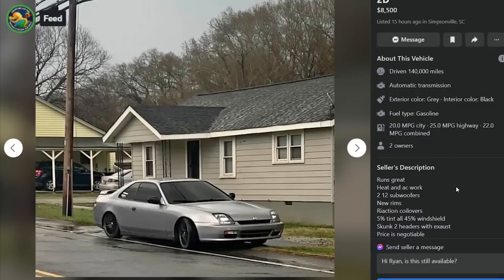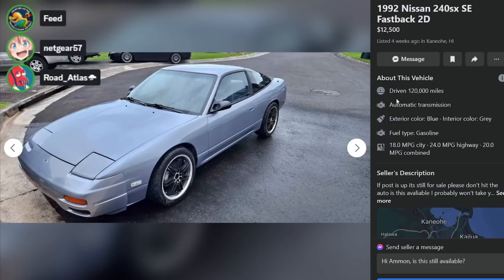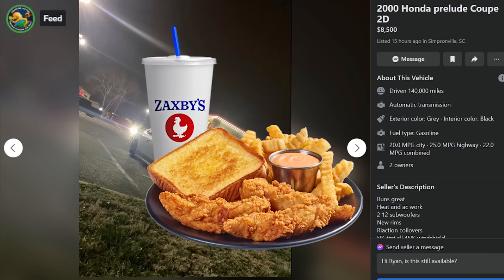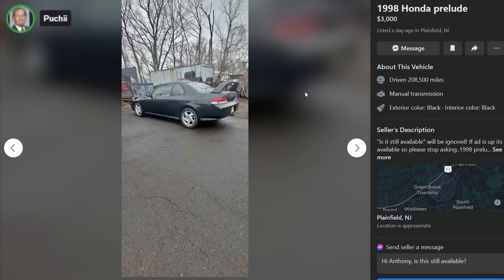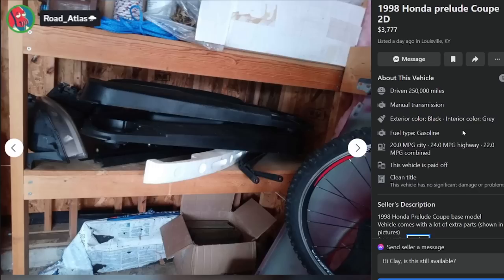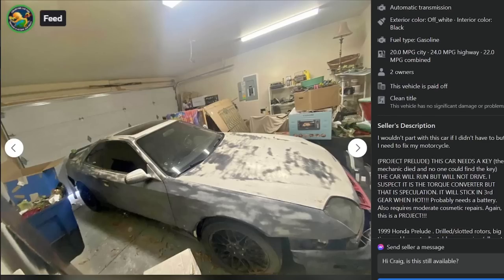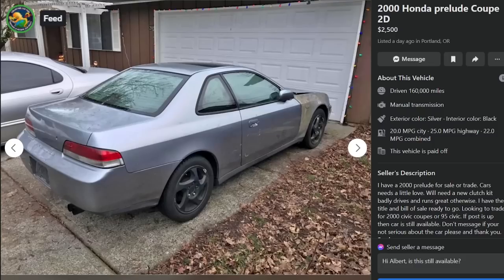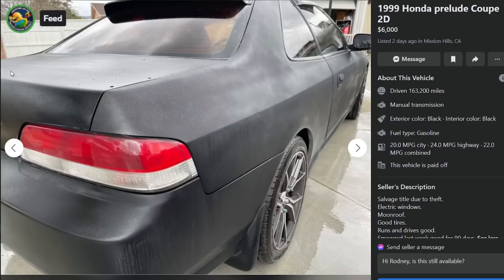The Honda Prelude is the forgotten crown jewel of 90s sport compacts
The 2.2 liter VTEC H22A of the Honda Prelude was one of Honda's best engines of the era in the exact same drivetrain layout as every single other 90s Honda, but for some reason nobody cares about the old Honda Prelude anymore. Today we look at a bunch of fifth gen grand touring Civic XLs and hope to find something worthwhile on Facebook Marketplace. We do not succeed and our audio is blown out. Sorry!